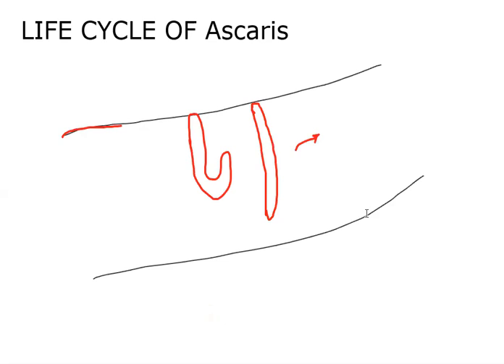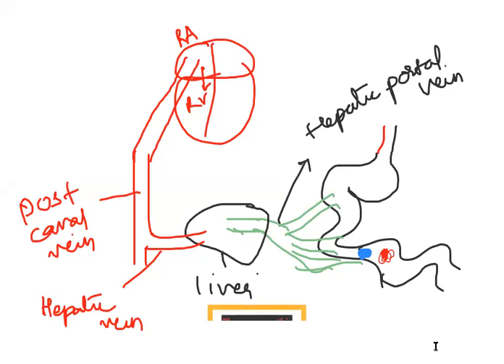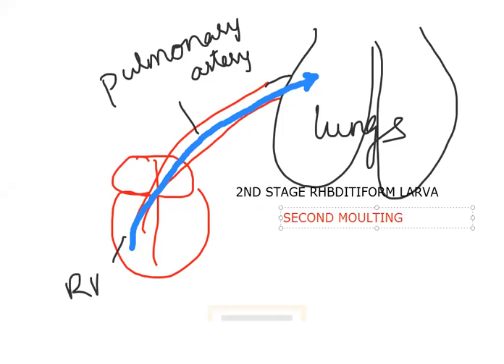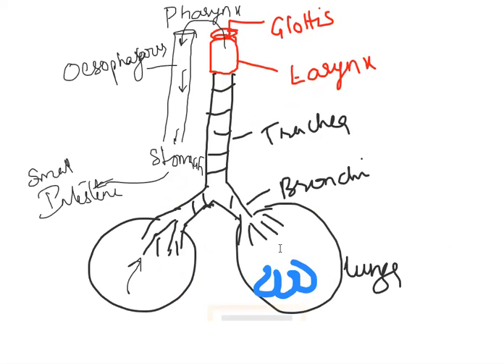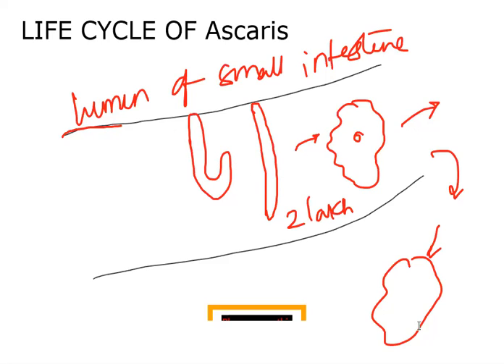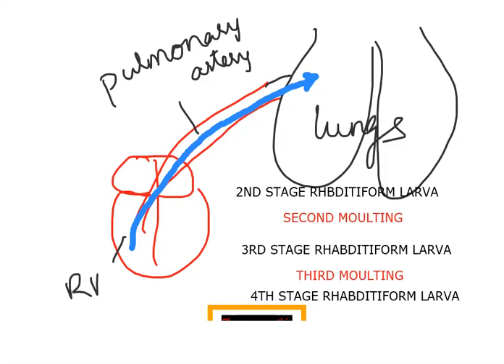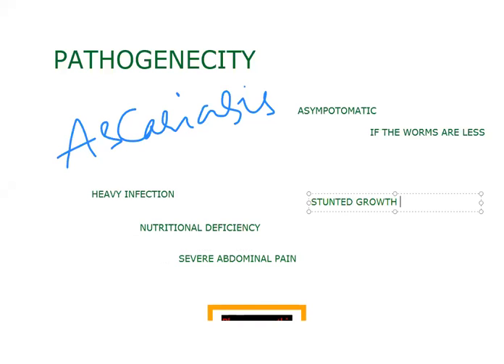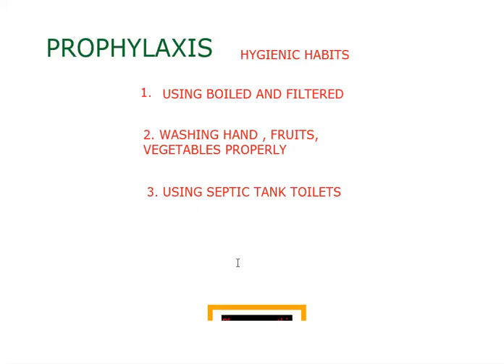Ascaris lumbricoides PART 2 FOR NEET BY SRIKANTH SIR 2